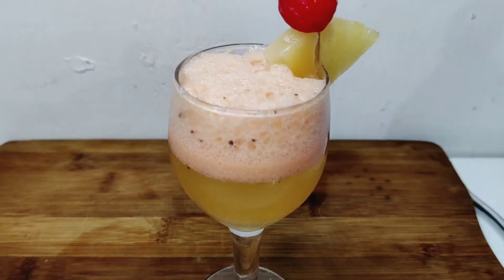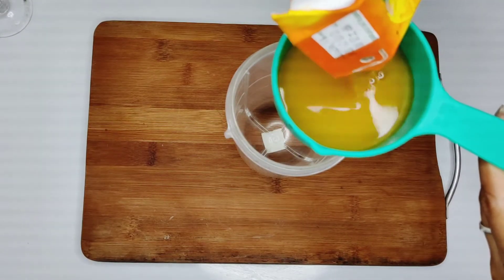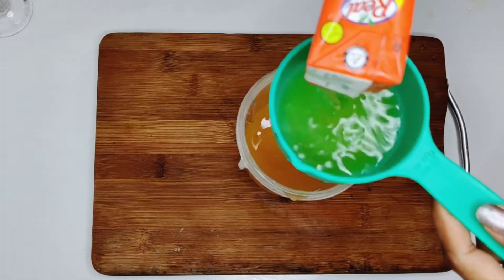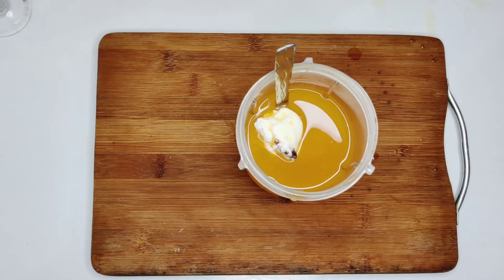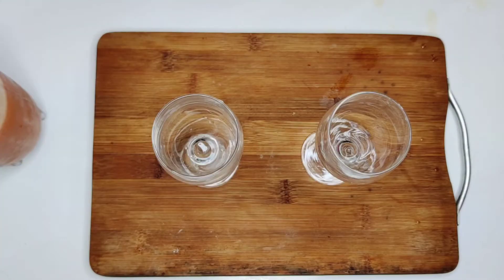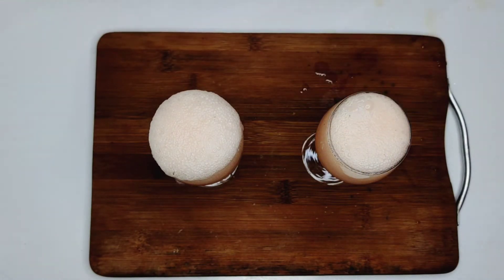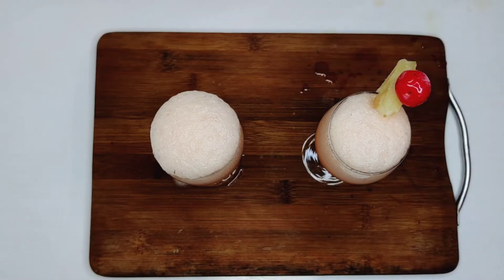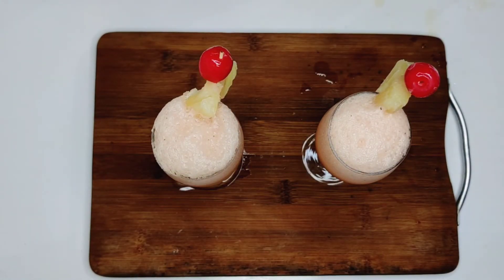Pavilion punch Moktail | Refreshing and yummy 😋| easy moktail recipe | 🇮🇳Happy independence day 🇮🇳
Hello friends,
how are you all hope you all well.
I am chefkanchanraj welcome to our youtube "THE CAKE KITCHEN" channel 🙏 thanku for supporting me.

Recipe 👇
Mango juice - 1 cup
Pineapple juice - 1 cup
Orange juice - 1 cup
Strawberry crush - 2 tbsp
Vanilla ice cream - 4 tbsp
Chilled soda - 1/2 Bottle
Sprite - 1/2 Bottle
for Garnishing - Pineapple piece with cherry.

 About this video 👇

Today video is "Pavilion punch moktail" It's so refreshing and yummy. 😋So plz watch this video, without don't skip.

2. Instagram - Chef KanchanRaj